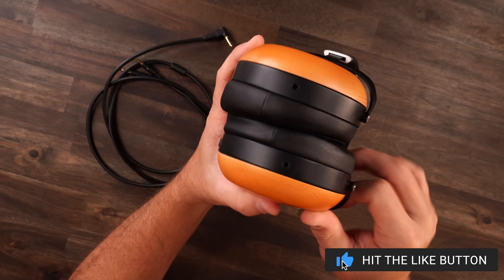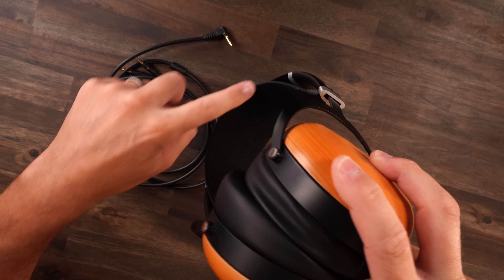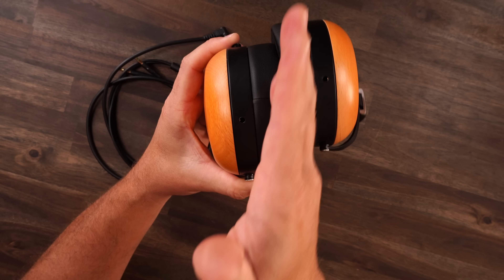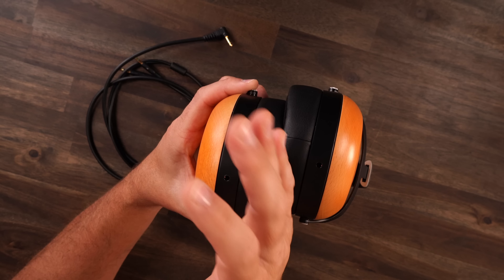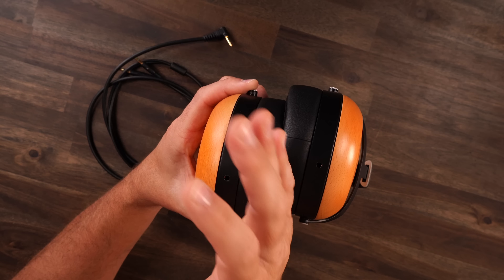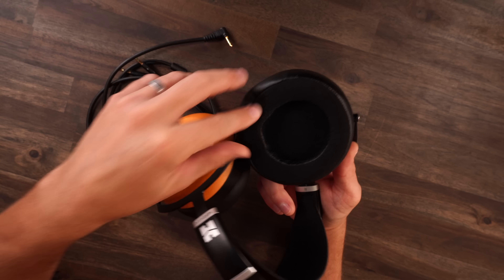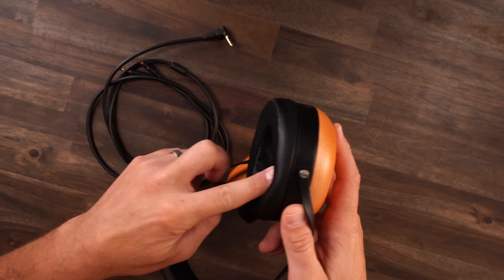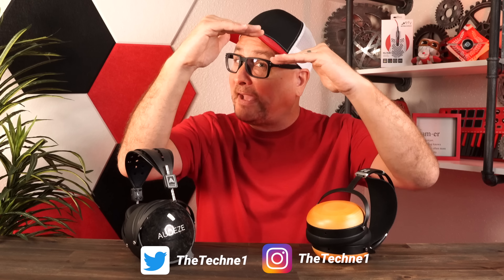OMG You NEED to check these out!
Reviewing the HiFiman Sundar closed back headphones.
These are some of the best headphones for gaming!